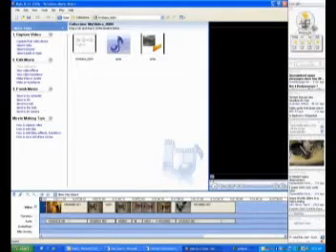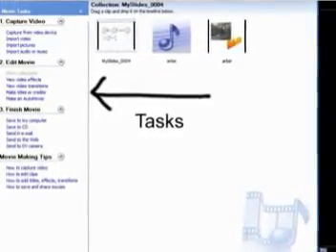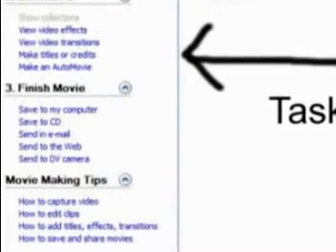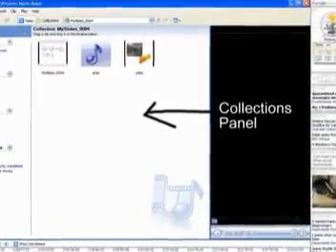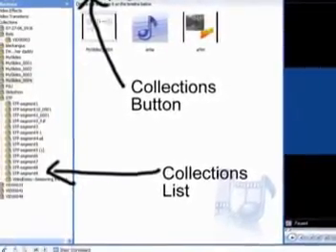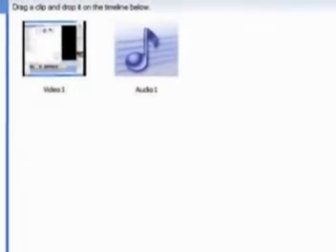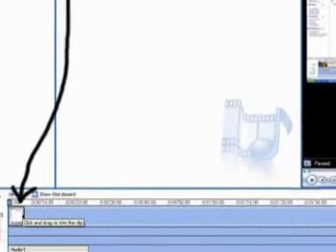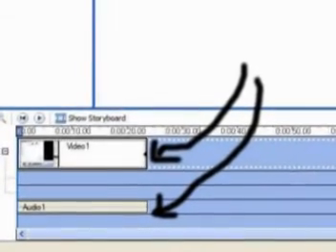Movie Maker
A video slideshow on creating video slideshows with the use of Windows Movie Maker